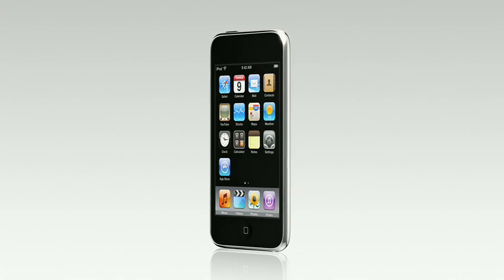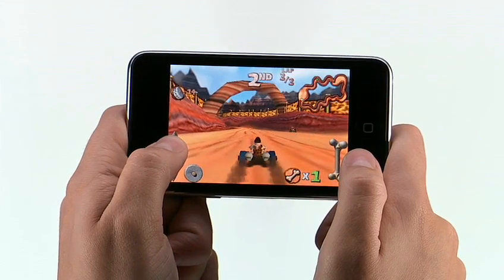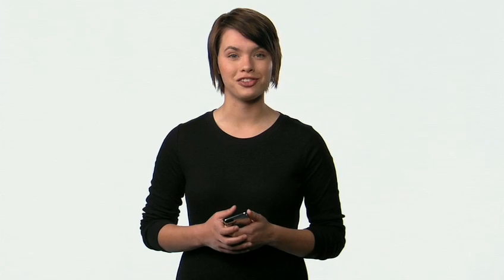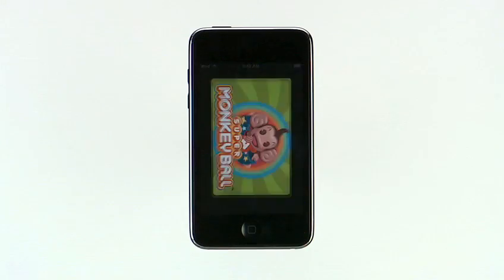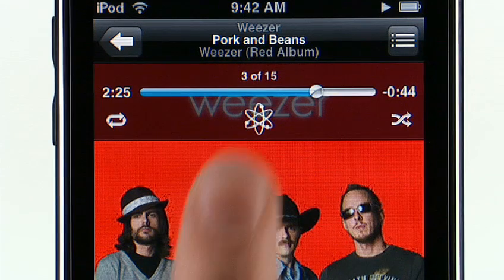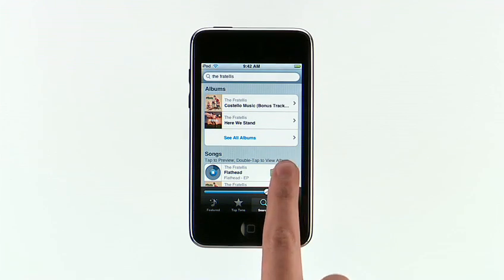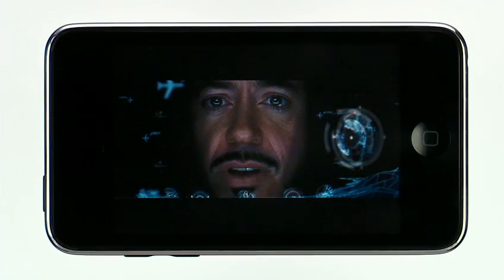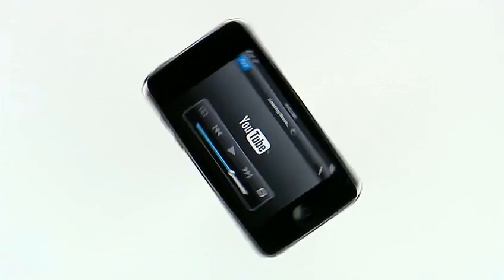New! 2nd Gen. Ipod Touch Guided Tour (High Quality) 2008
A guided tour of the new Second Generation Ipod Touch, released September 9th, along with the new Tall Ipod Nano. The new Touch is even thinner than before and now comes with a speaker and a volume rocker on the side. I can't wait to get my hands on one!